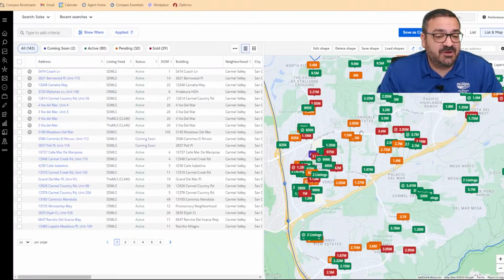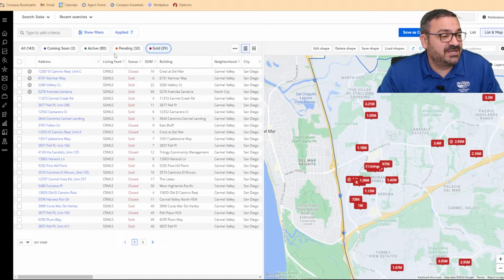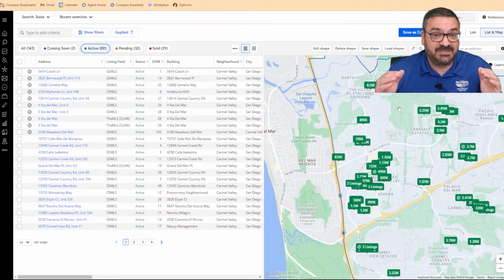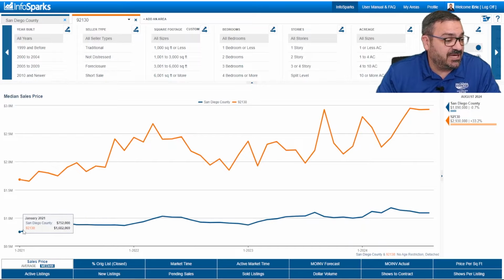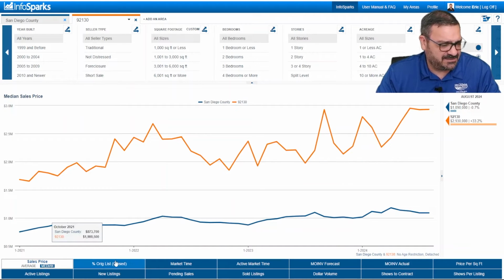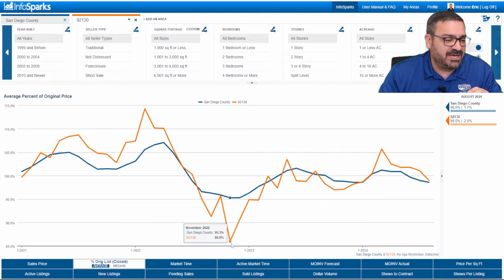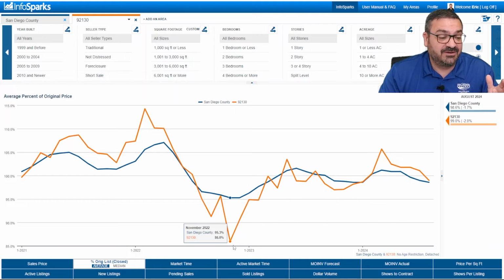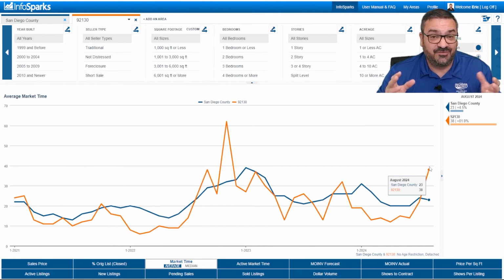San Diego Real Estate Update - Carmel Valley - September 2024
Is the tide turning in Carmel Valley? Rising inventory could mean more options for buyers. Watch our latest update to learn more.

Compass | DRE# 01430056

▶ ABOUT
Eric and Deva Edelman are award-winning Realtors with over 20 years of experience in the San Diego market. They are known for their local expertise, outstanding customer service, and dedication to helping clients achieve their real estate goals.

Contents of this video:

0:00 - Intro
0:38 - Inventory overview
3:04 - Long-term trends
6:50 - Conclusion